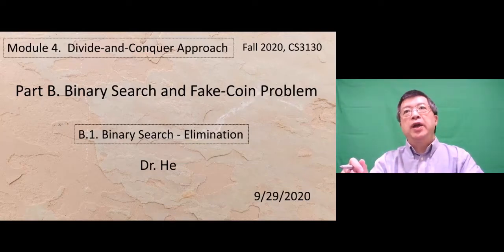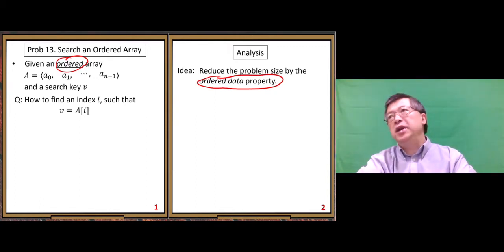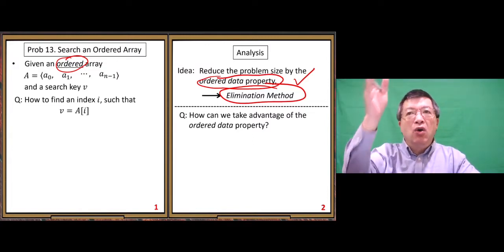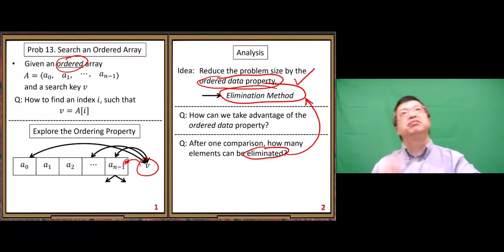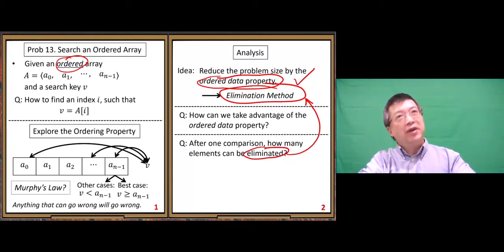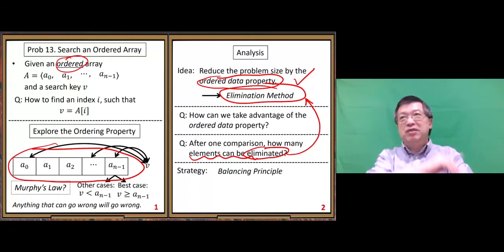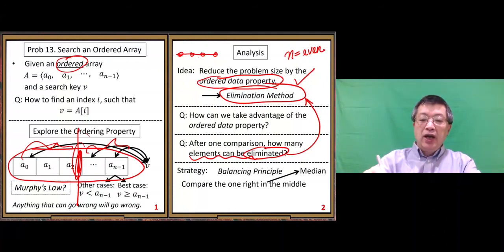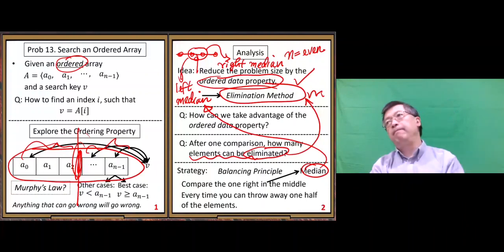CS3130FS20M4B1_BinarySearchElimination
This video is for teaching at UMSL:  CS3130, Fall 2020, Module 4, Part B.1  Binary Search - Elimination